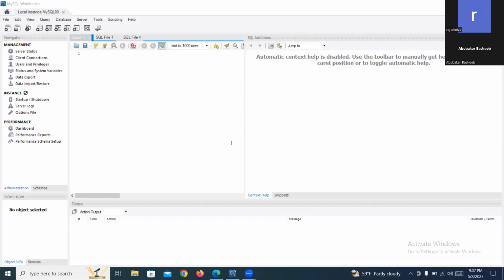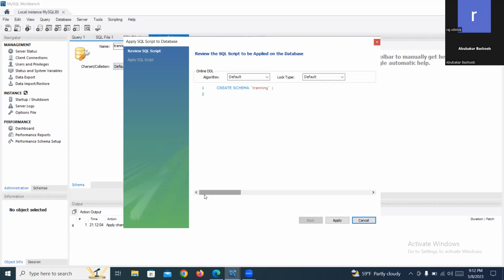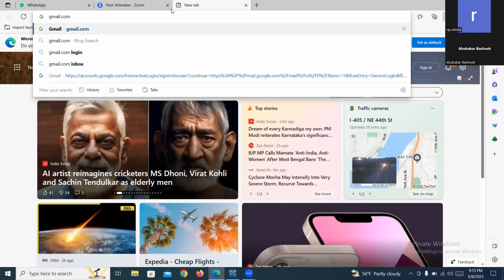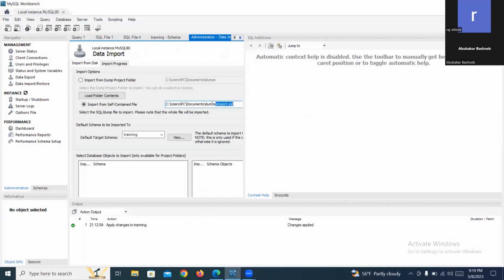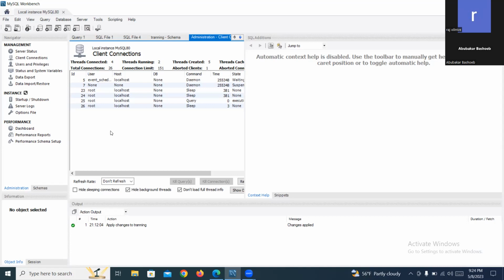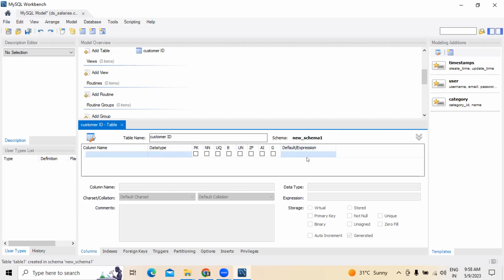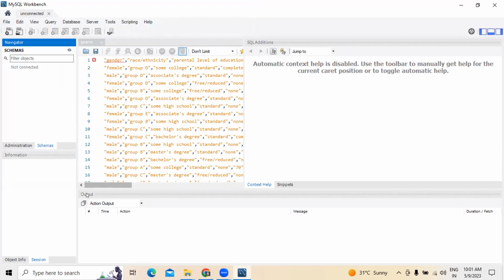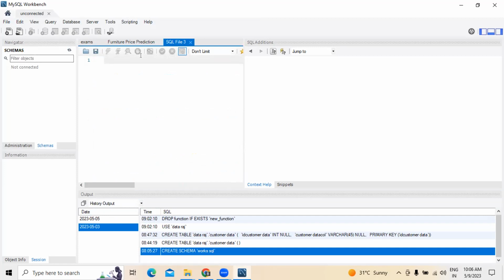SQL - session video